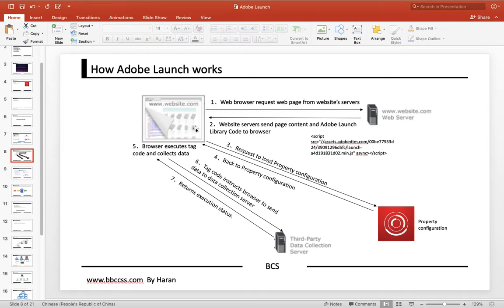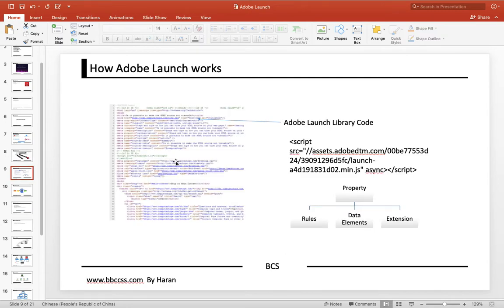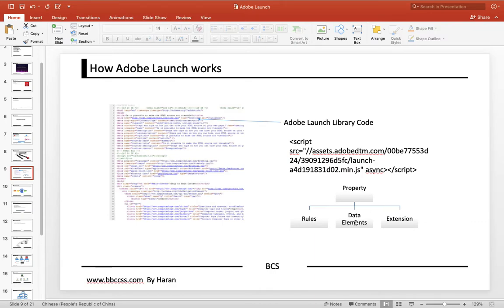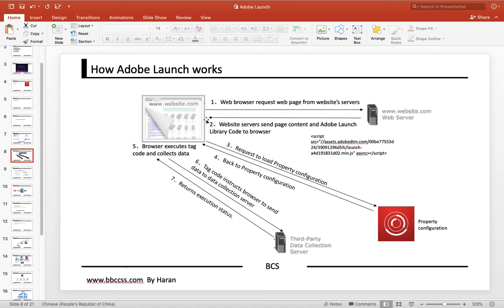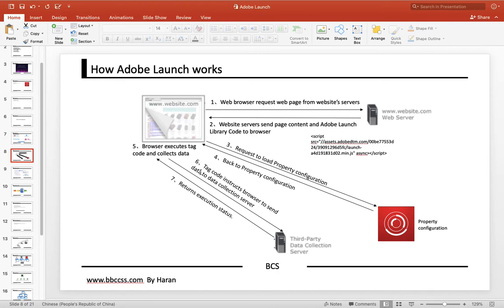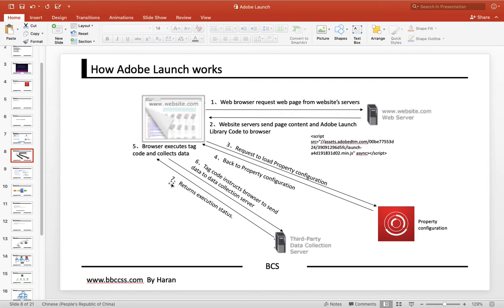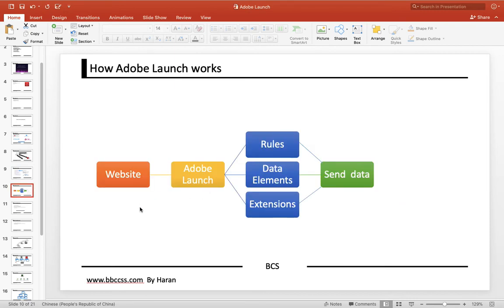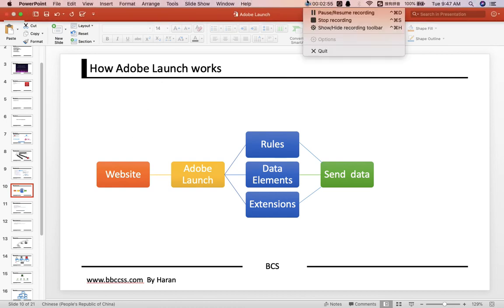How Adobe Launch works